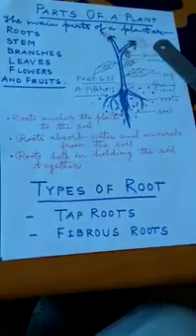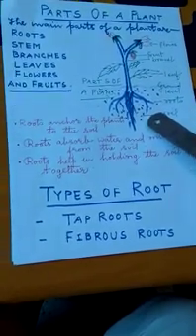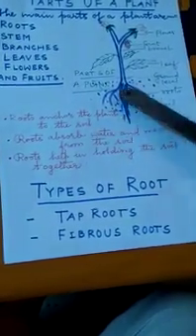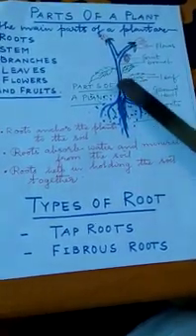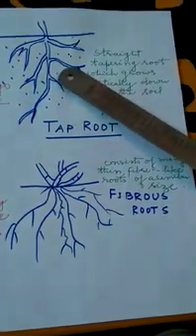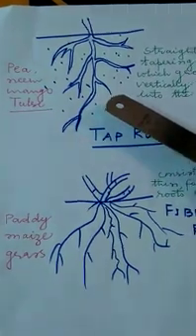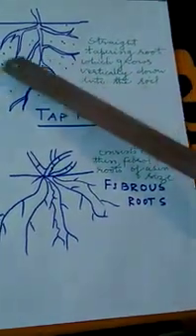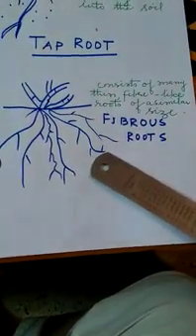Getting to know plants-Types and function (Class VI)